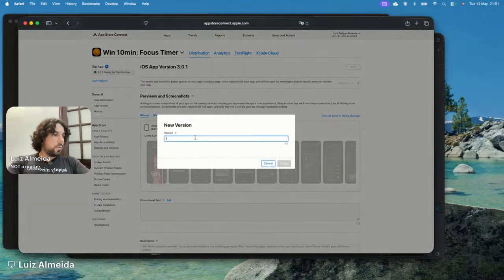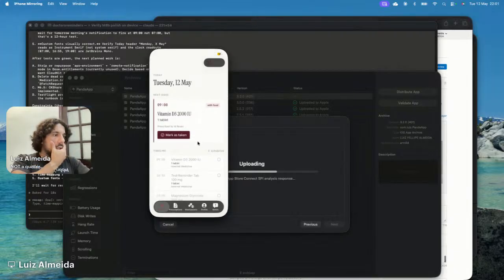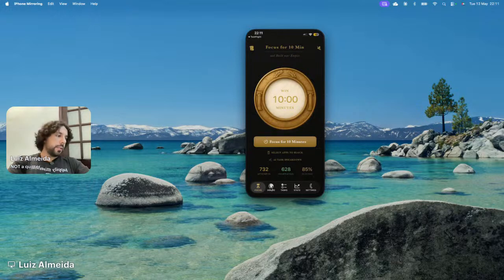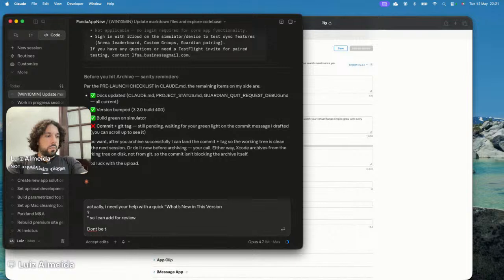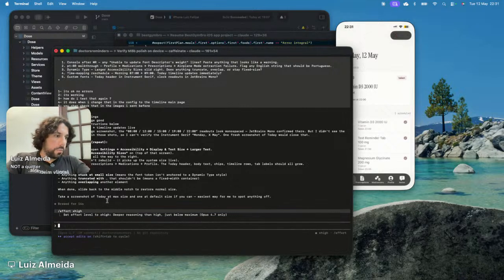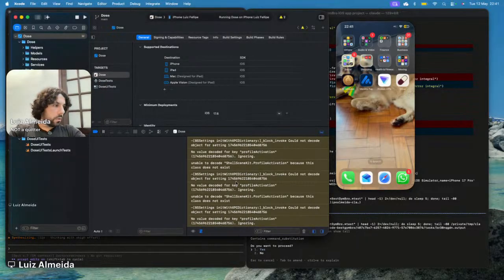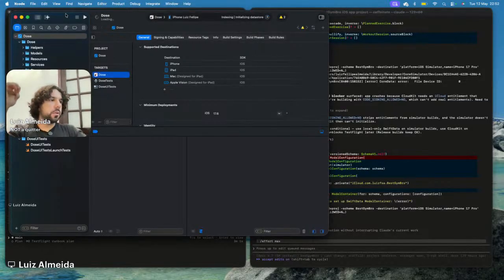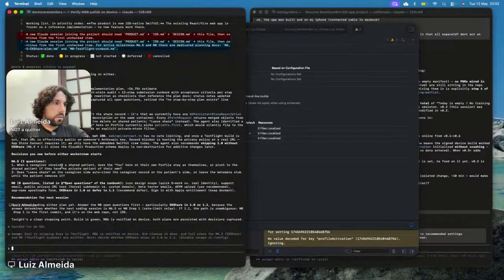Live Vibecoding May 12th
Vibecoding from Vietnam